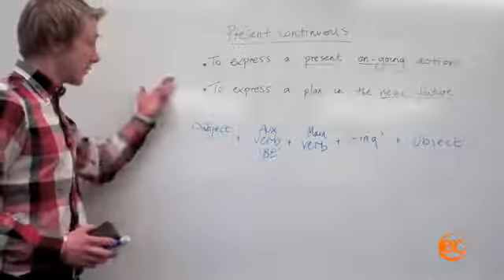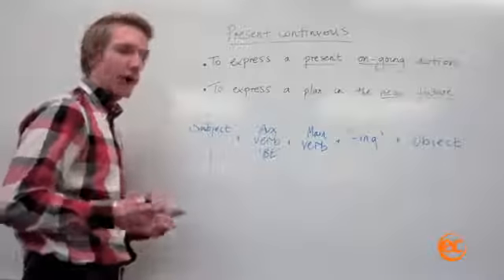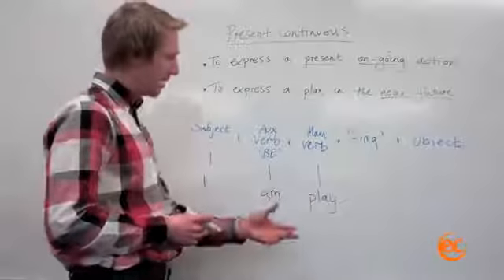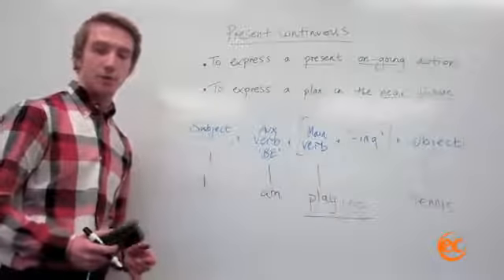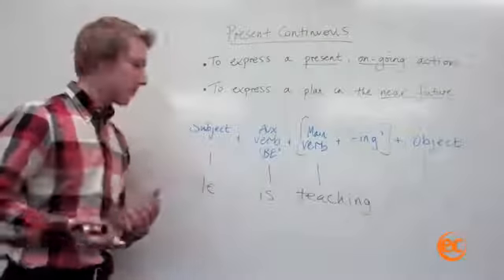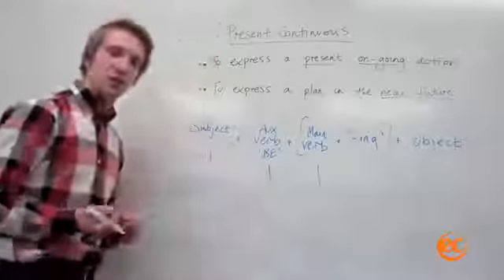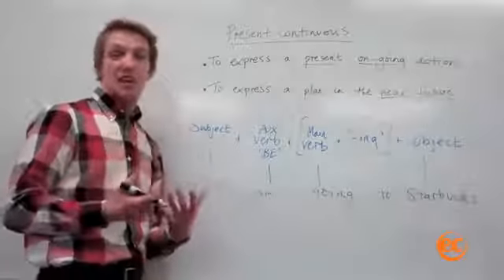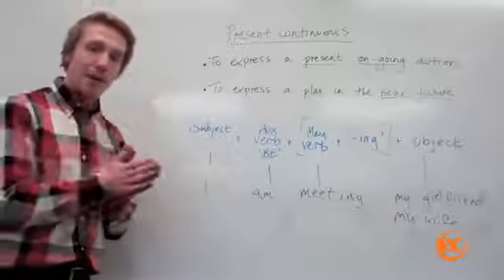Бесплатный видеоурок от носителя языка от США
Урок английского языка на курсах в Сан-Франциско. Преподаватель объясняет как использовать время Present Continuous tense.